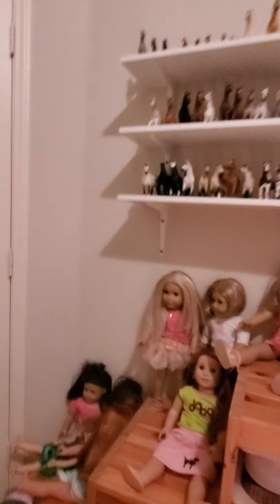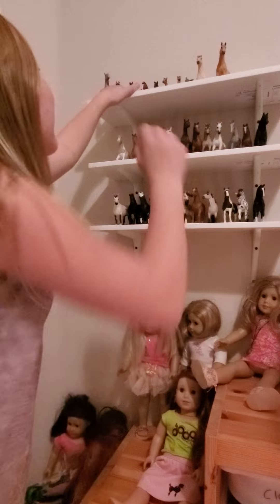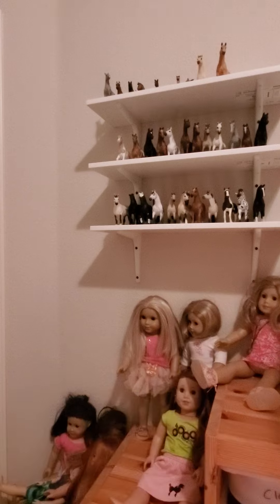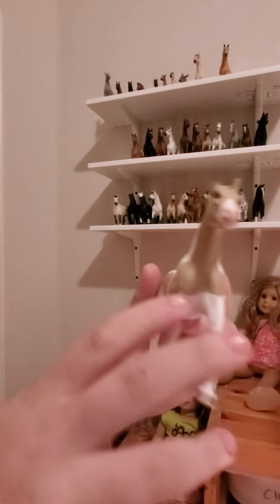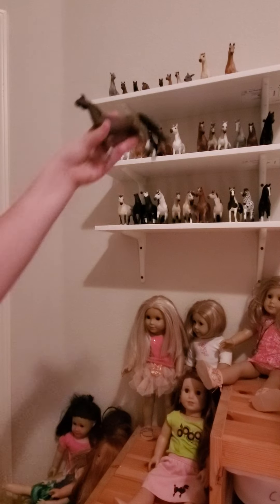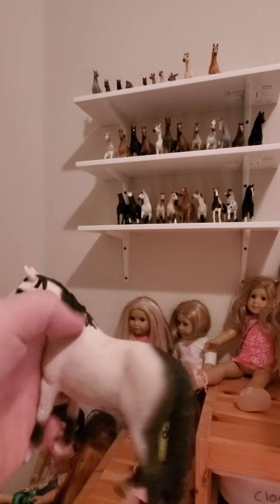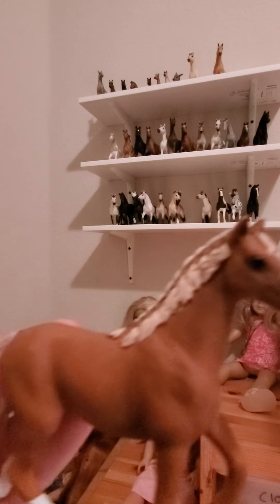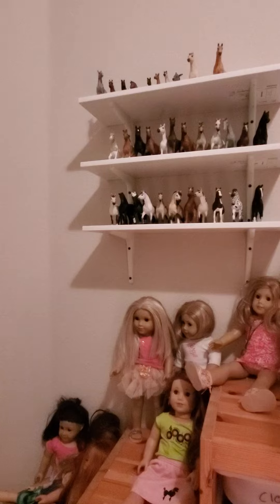My schleich collection